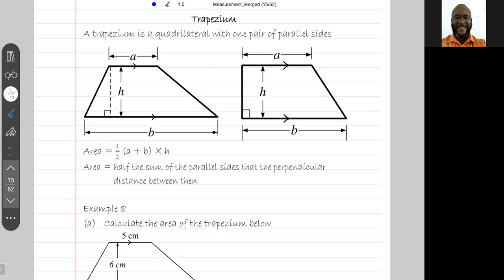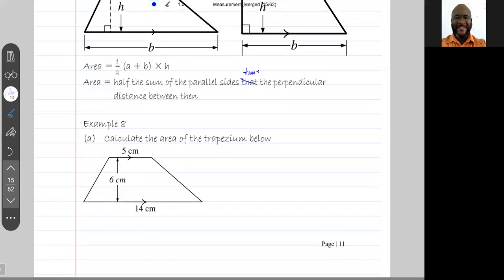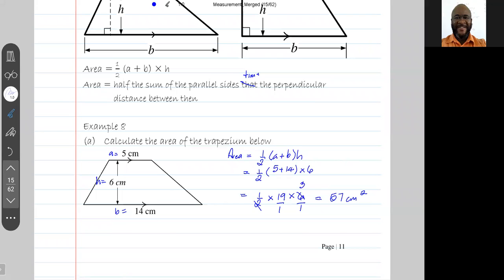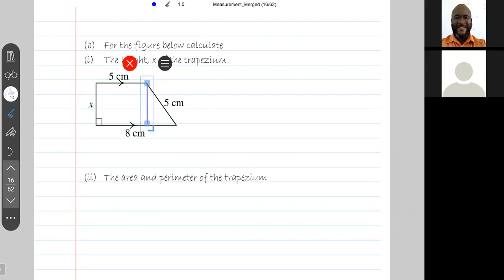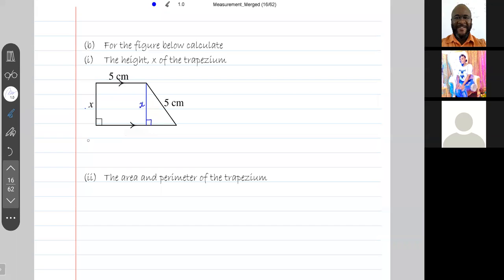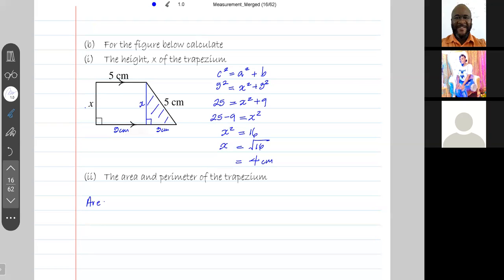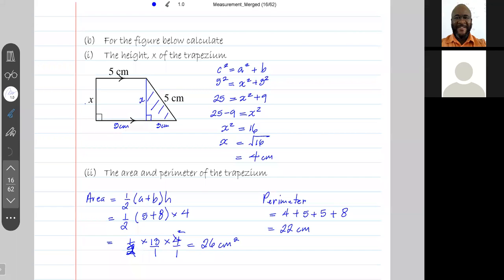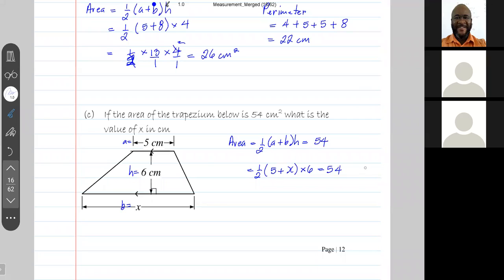Area and Perimeter 5 (Trapezium)